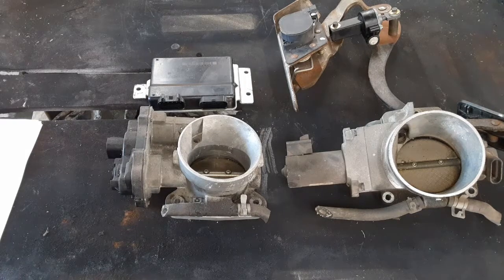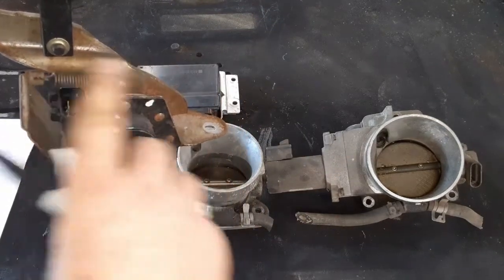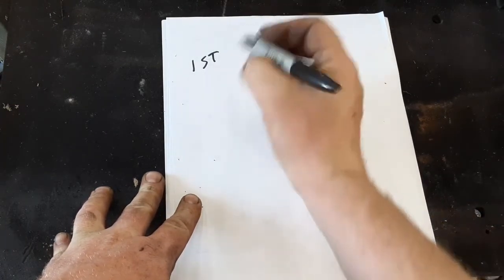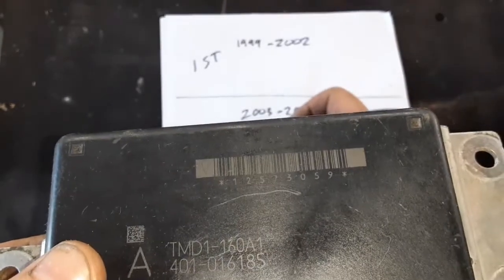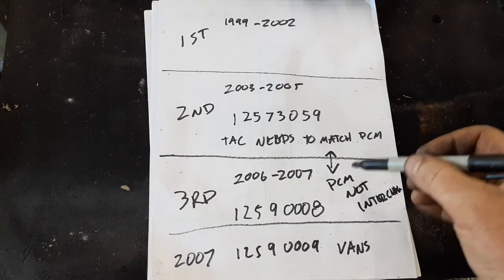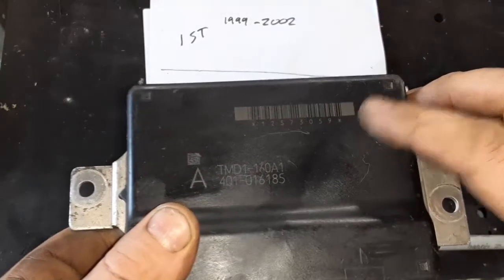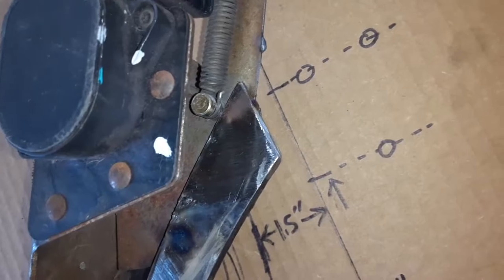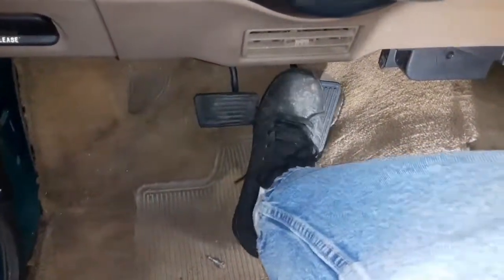LS Swap Drive by Wire Explained - S10 5.3L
Drive by wire parts overview and Chop n Hack the pedal for the S10 Swap.